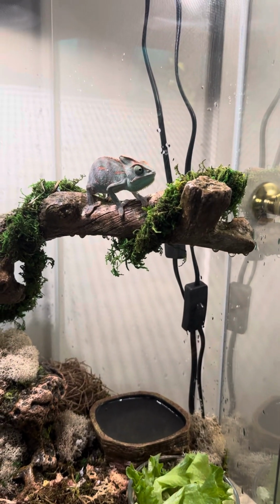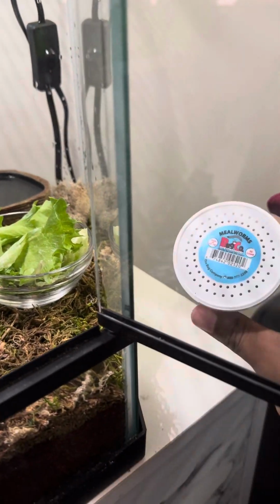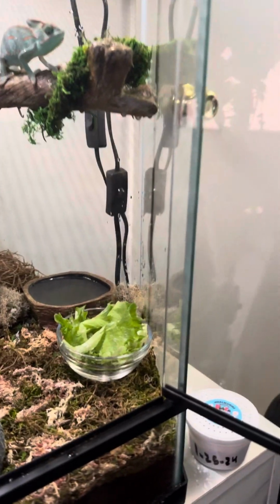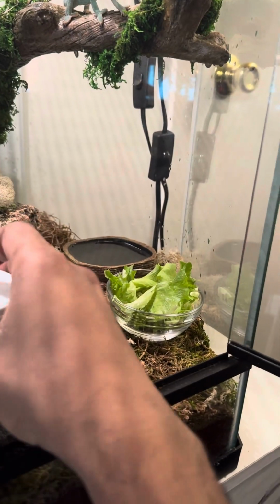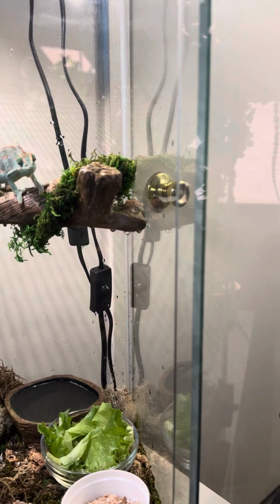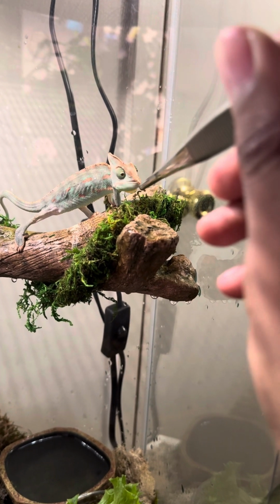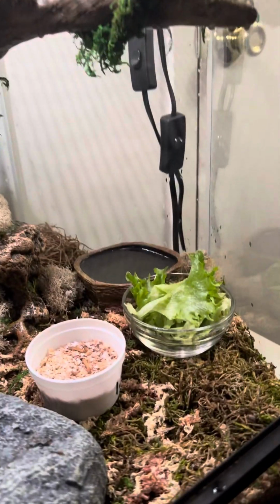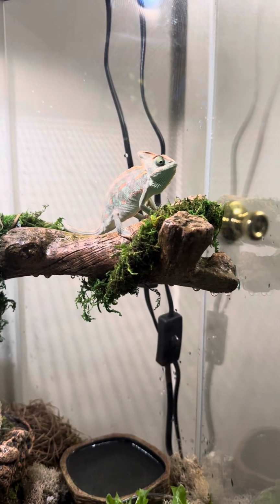Feeding Emanuel meal worms 🪱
This evening I feed Emanuel a meal worm !